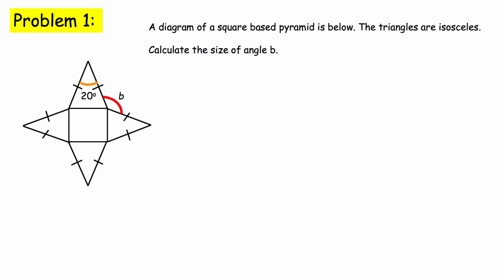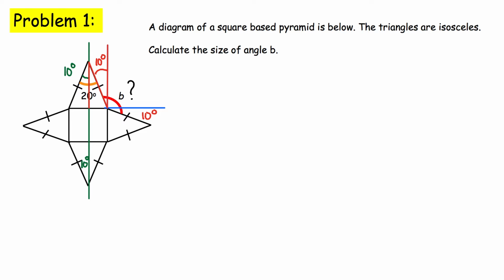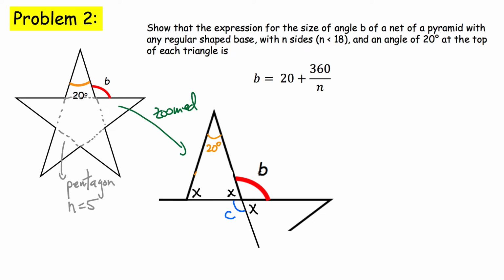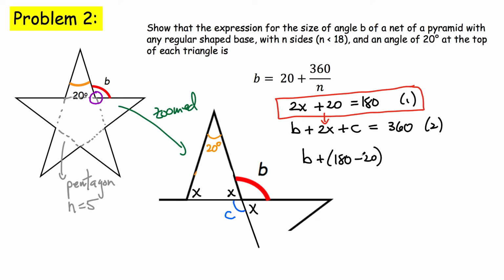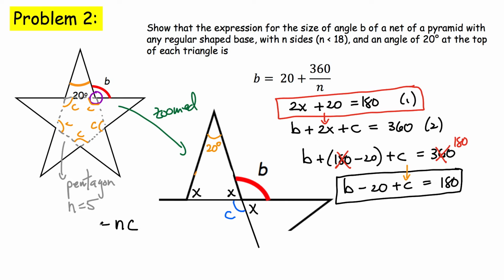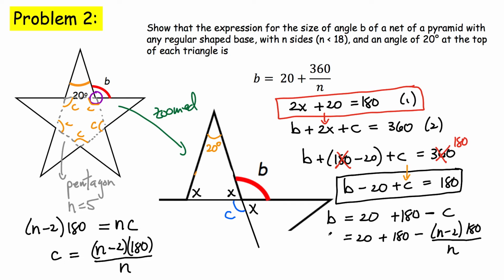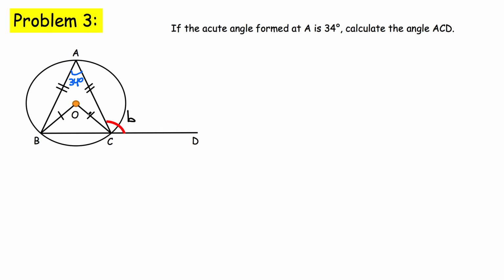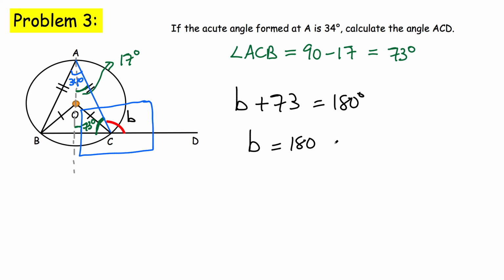Geometry Proofs #2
Physics Ninja looks at a few more geometry proof problems.  In this video i look at 2 pyramid problems - one with a square base and the other with a pentagon base.  The angles outside the pyramid base are solved for.   In the last problem we look a problem with an isosceles triangle inside a circle and find the outside angle.